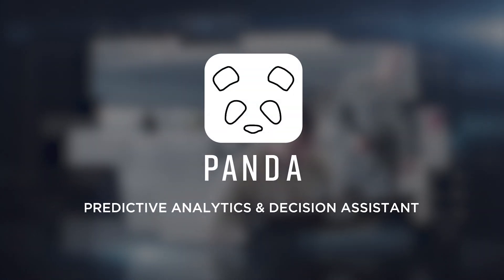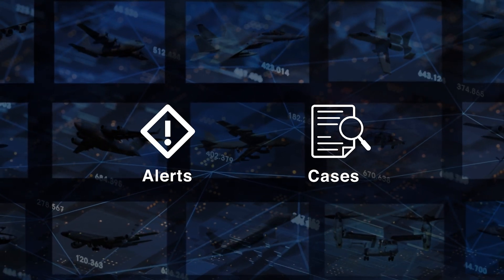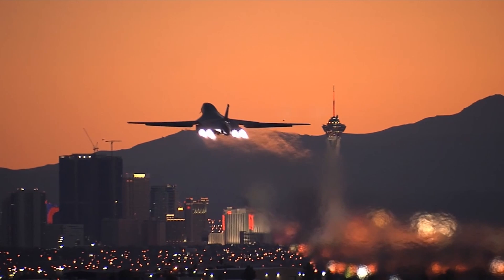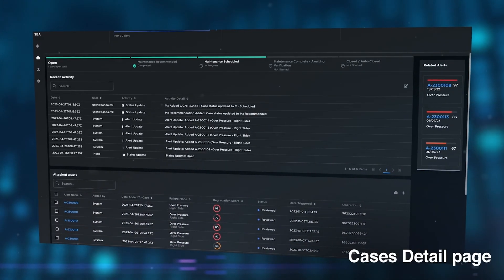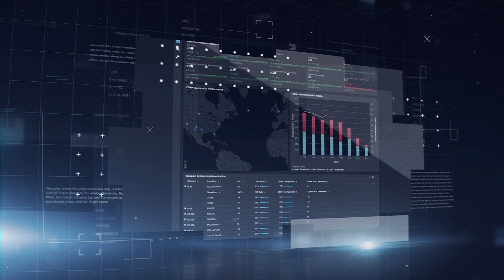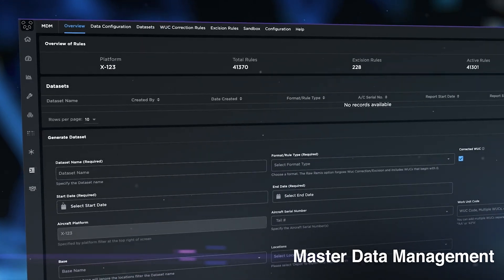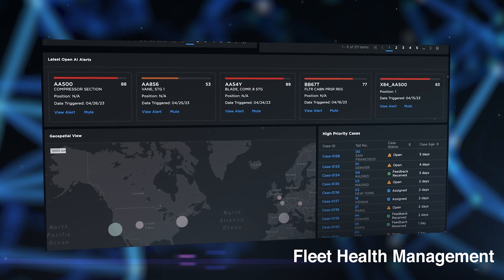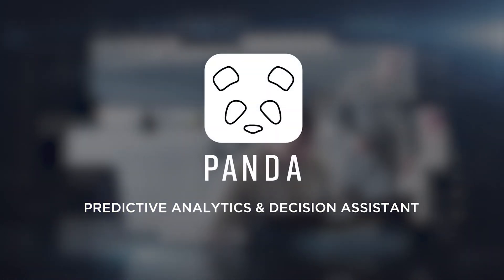The U.S. Air Force's Predictive Analytics & Decision Assistant (PANDA) | C3 AI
The Predictive Analytics & Decision Assistant (PANDA), co-developed by C3 AI and the U.S. Air Force, is an integrated and customized application and toolkit for AI-driven analytics and data fusion.

The U.S. Air Force selected C3 AI as the system of record for AI-enabled predictive maintenance and Condition Based Maintenance Plus (CBM+). C3 AI’s predictivemaintenance solution, PANDA, has been in production use for several years at the USAF Rapid Sustainment Office (RSO).

Learn more about the partnership between C3 AI and the U.S. Air Force